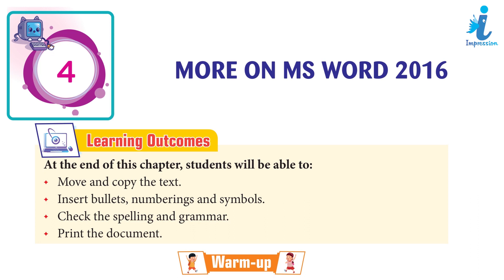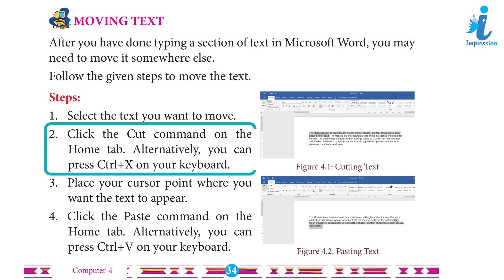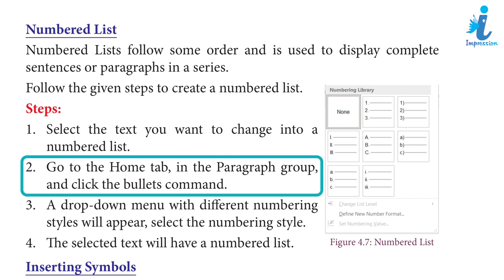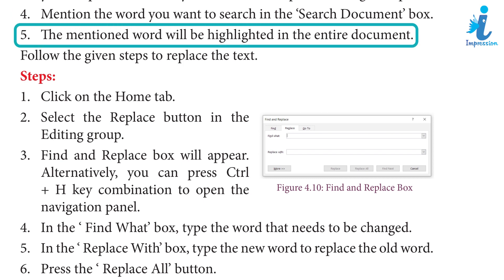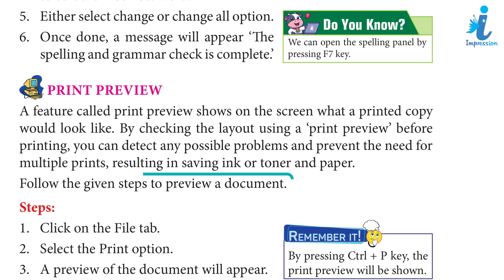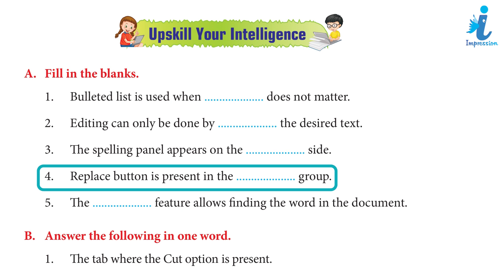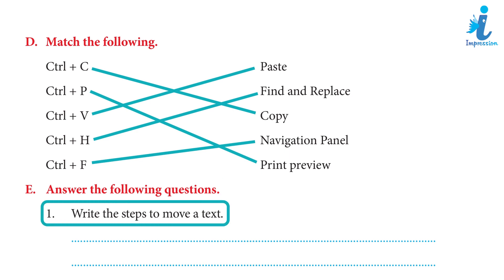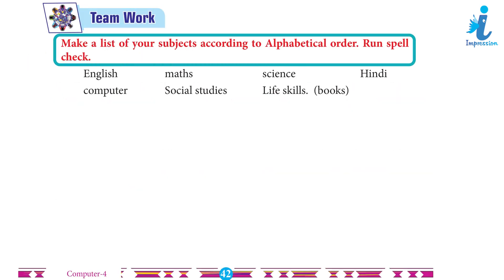Computer Class - 4 Chapter - 4 More On MS Word 2016 | Impression Publication